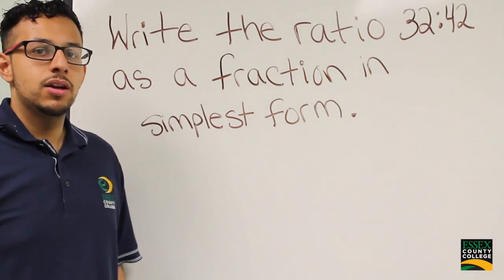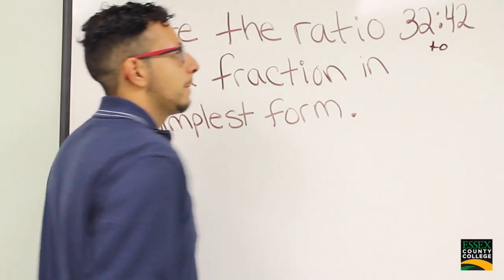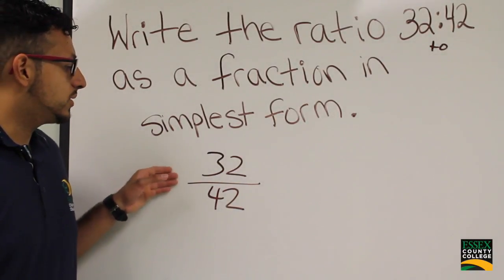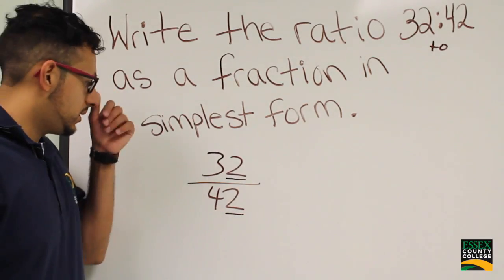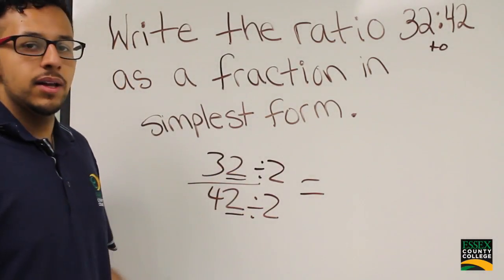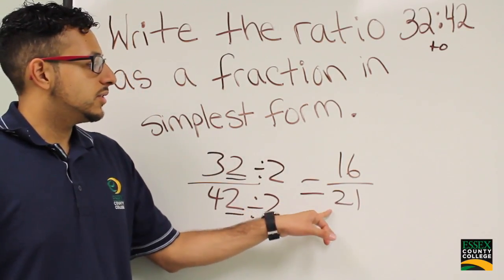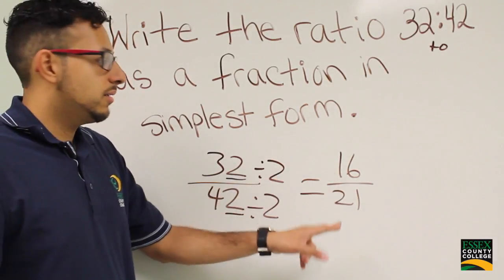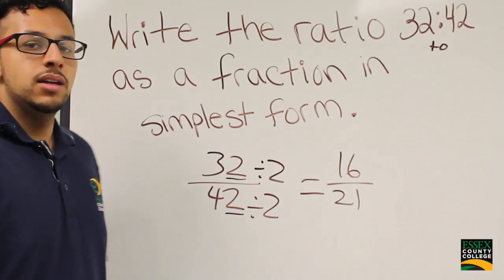Midterm Review Math 092 - QUESTION 39